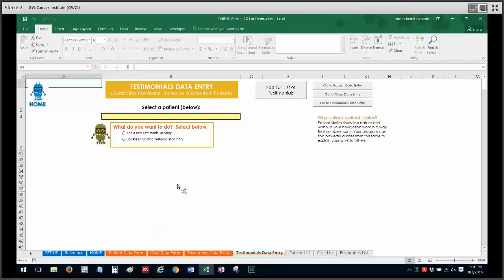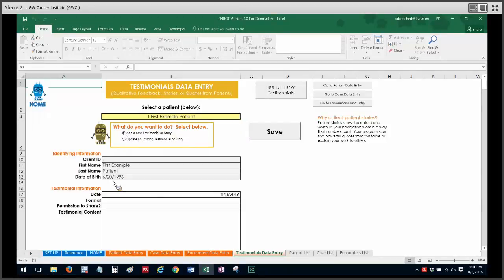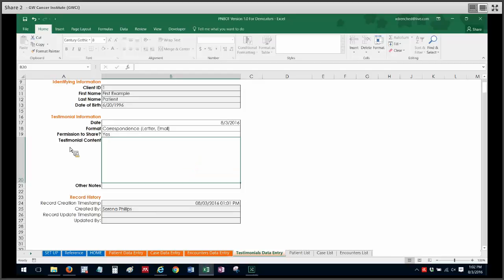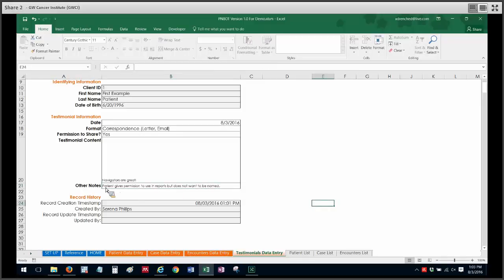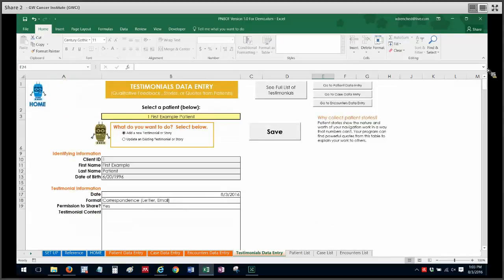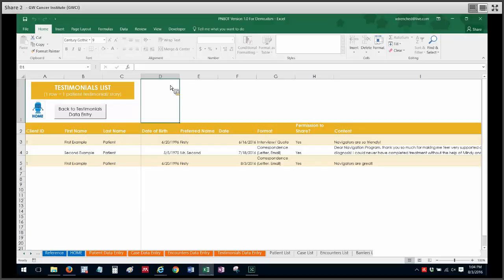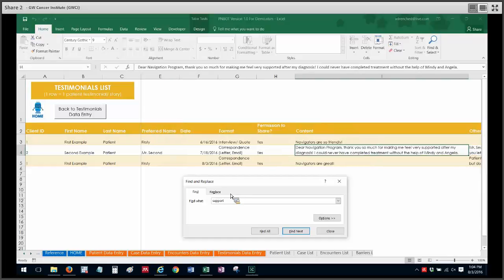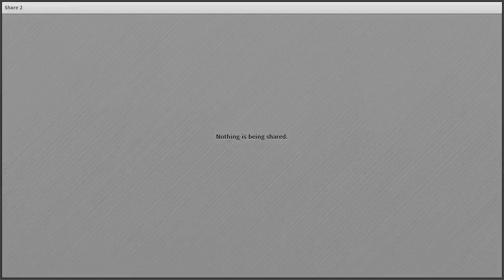How to Document a Patient Testimonial